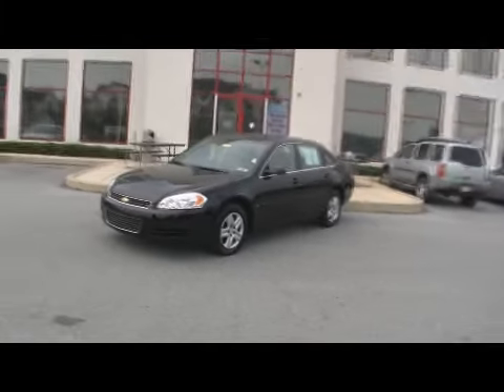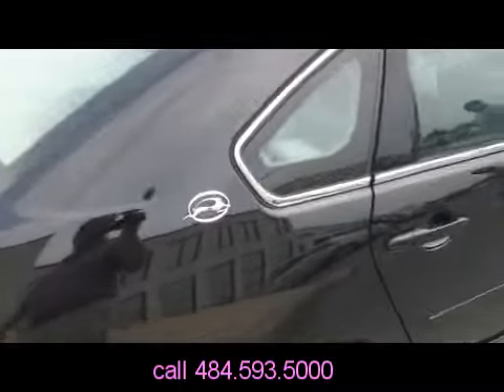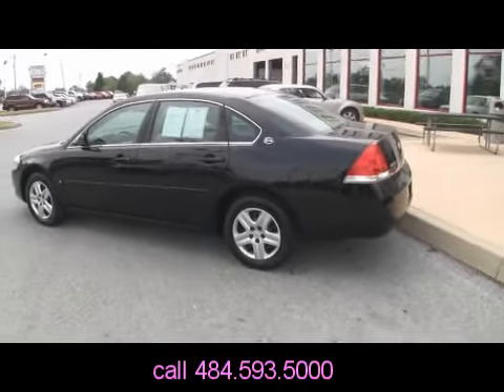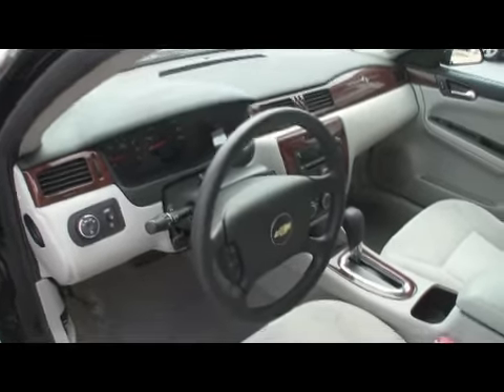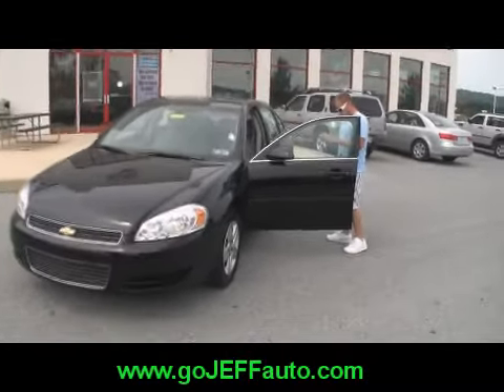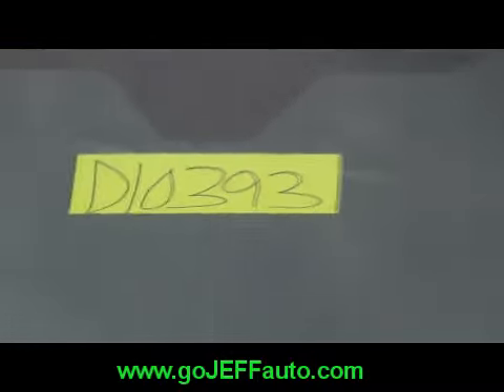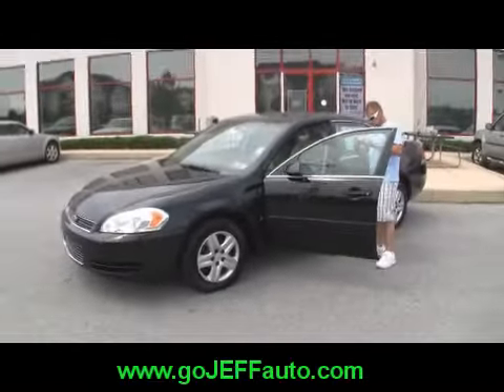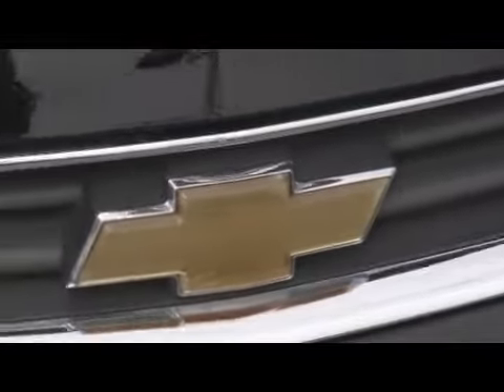2007 Chevy Impala LS Jeff D'Ambrosio Auto Group Downingtown PA 19335 Stock# D10393.wmv